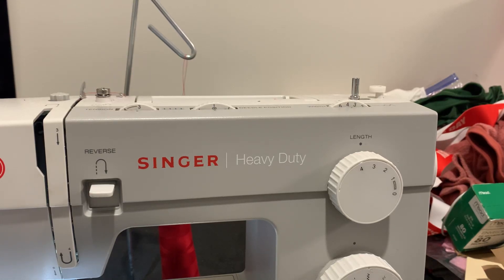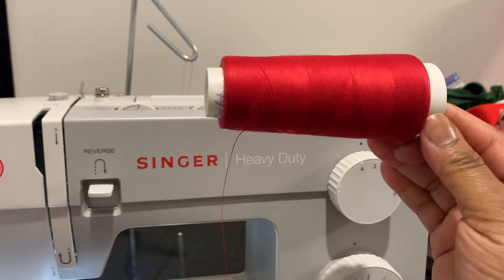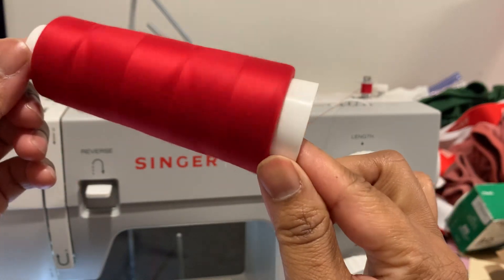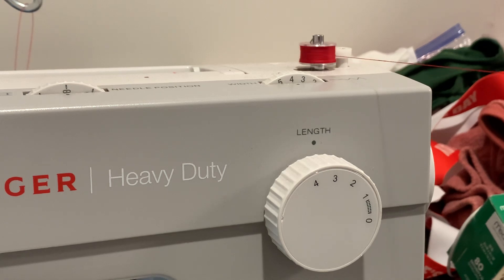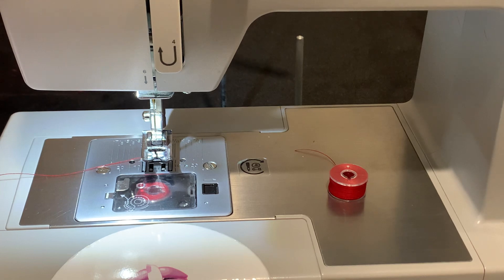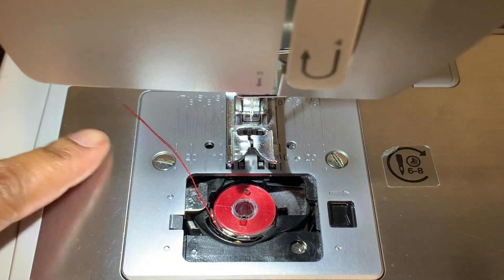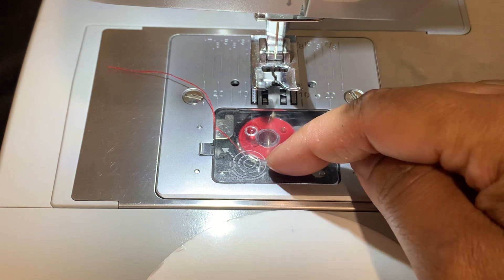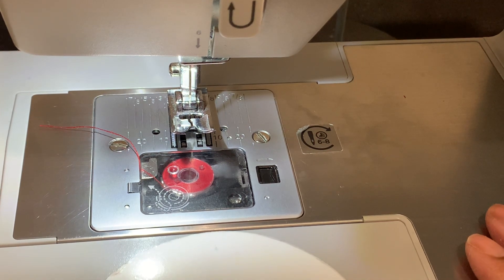How to fill your bobbin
In this video I show u what this clear piece is called and how to fill it

Need classes ,patterns , vendors anything related to this business I got u covered